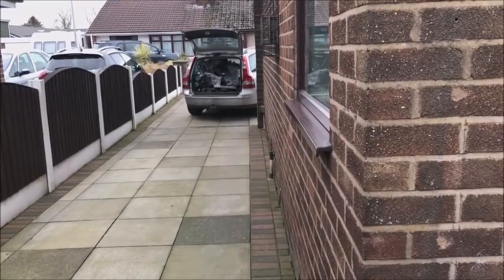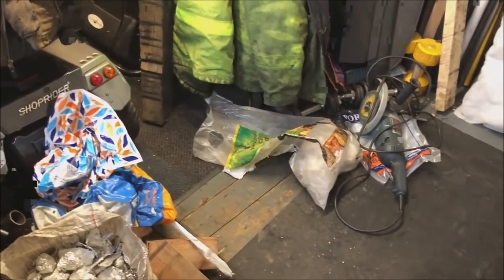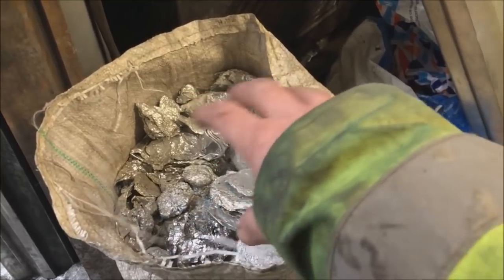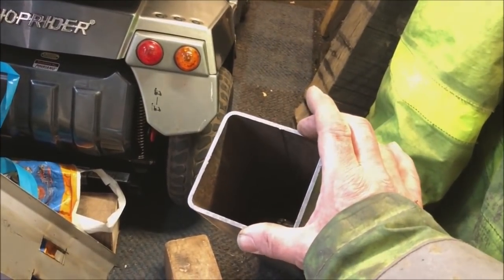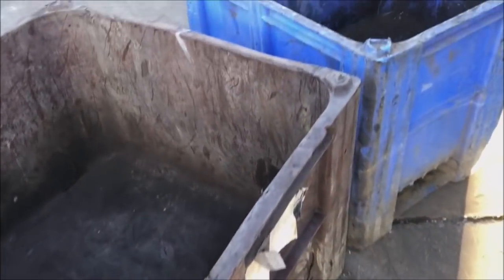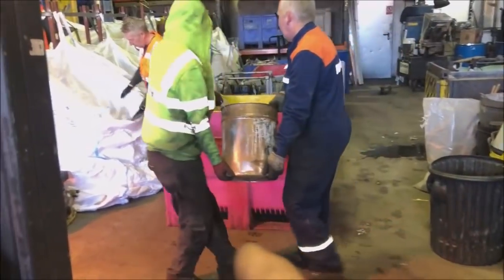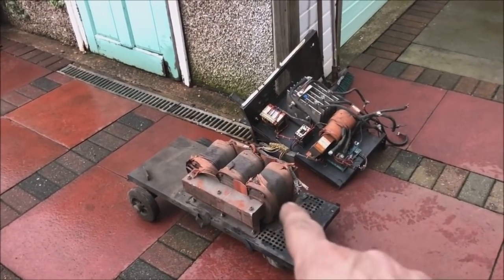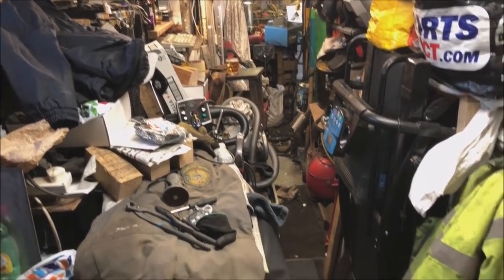140Kg Brass Weigh In at the Old Anvil Yard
Desperate to make some space, had to weigh the Hoard in.
aluminium compression = FAIL.  lol.